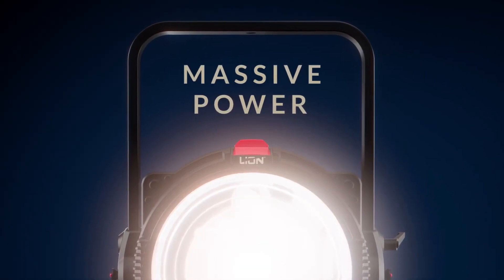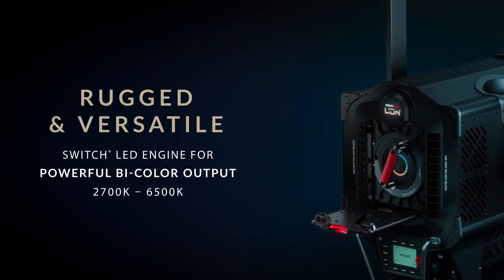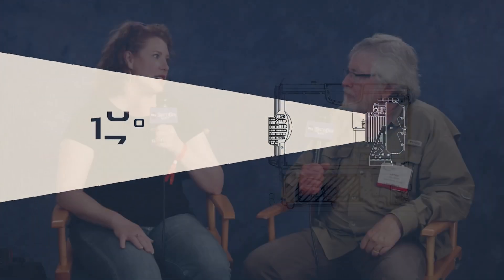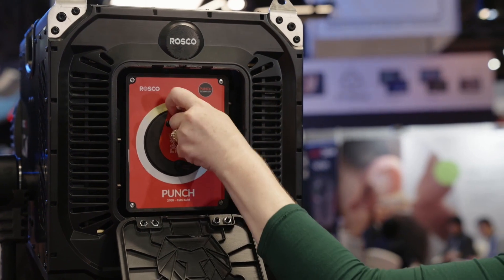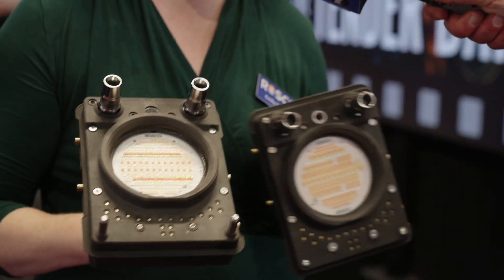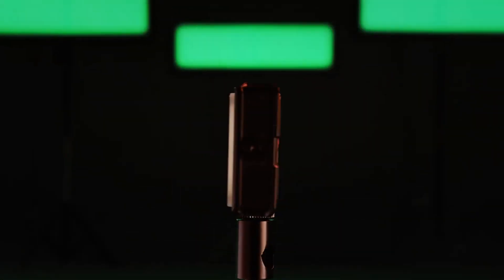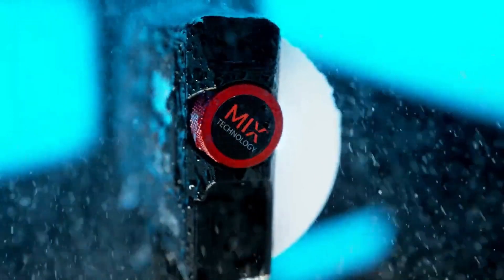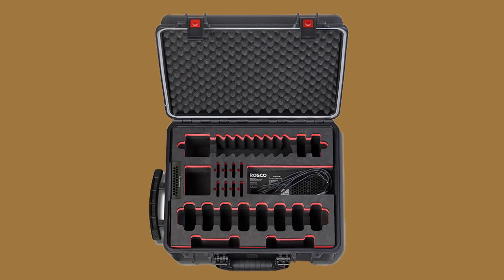DCS @ Cine Gear Expo 2024 - Rosco Lighting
Rosco’s Emily Stadulis presents the DMG LION that features a self contained focusable 13” fresnel lens system and swappable LED engines, a MIX LED Engine for fine tuning color and a PUNCH LED engine that optimizes lumen output. This is designed to also future-proof by being able to easily upgrade as LED technology advances by swapping advanced LED engines when they become available without replacing the entire fixture.  She also showed of the small battery operated DMG DASH units.  Recorded June 8th on the Warner Bros. backlot as part of the DCS coverage of Cine Gear Expo 2024.